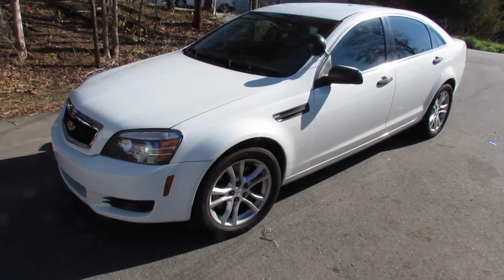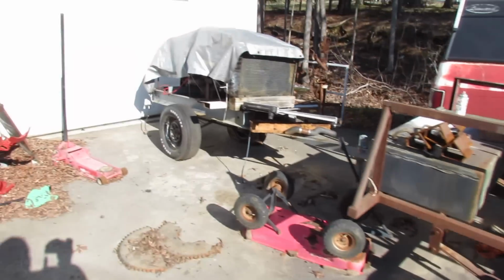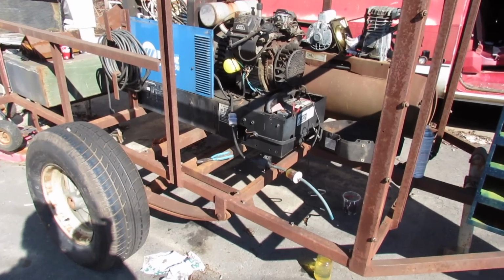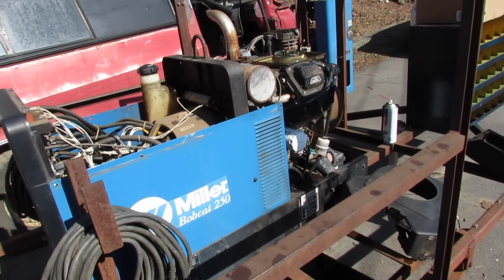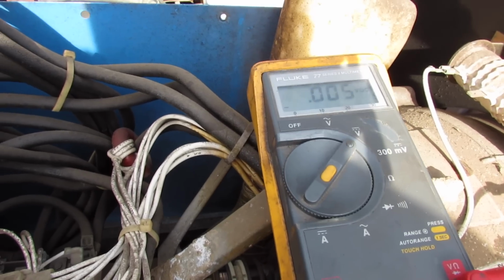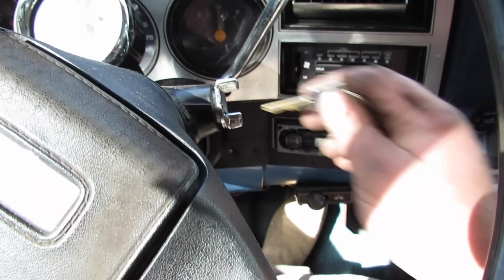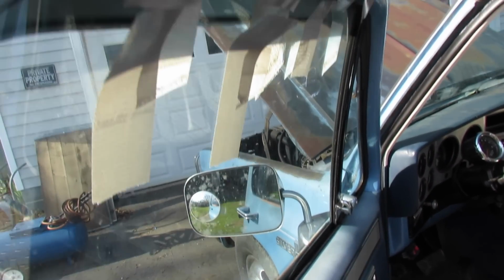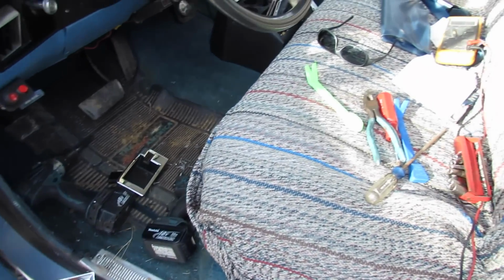Welder and Dually- No Wins Today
Did a few Carolina Cold Starts and worked on some of my junk, didnt fix none of it though..